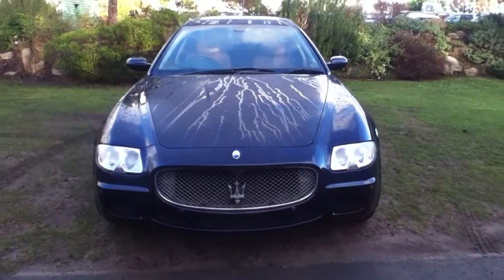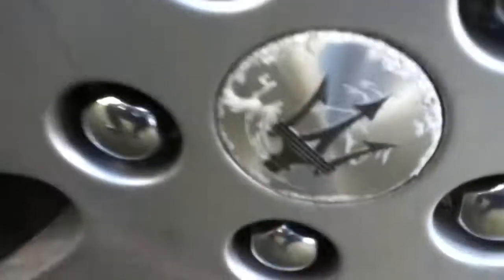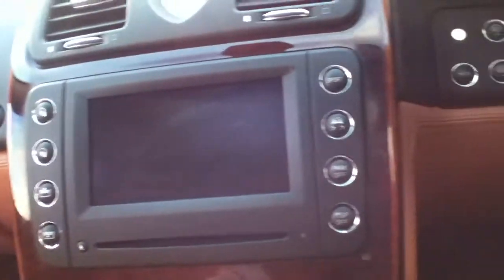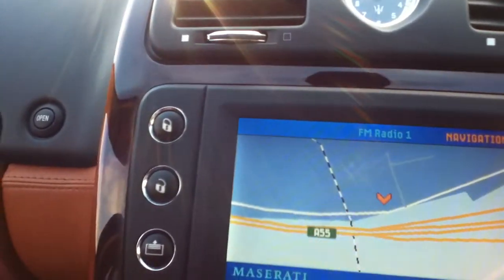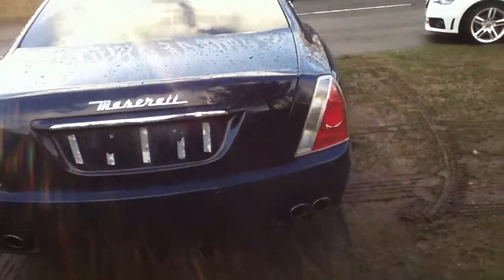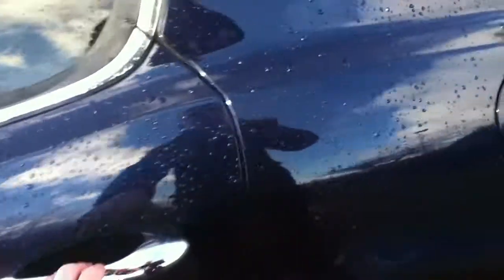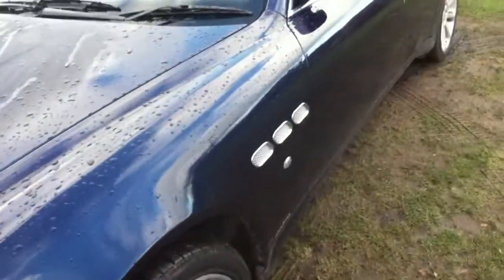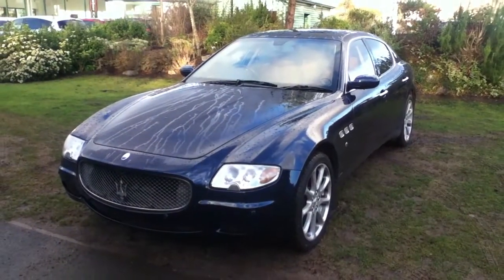www dealerpx com Maserati Quattroporte